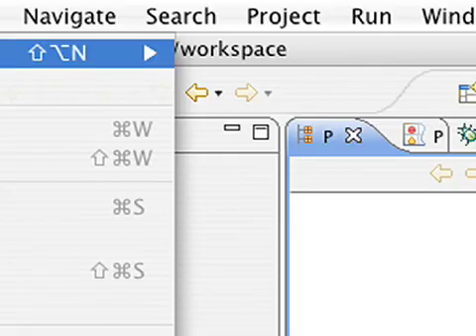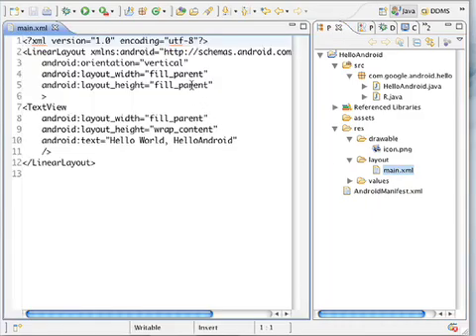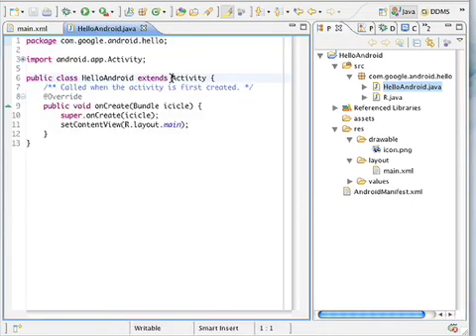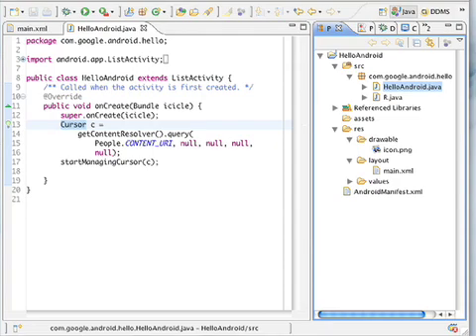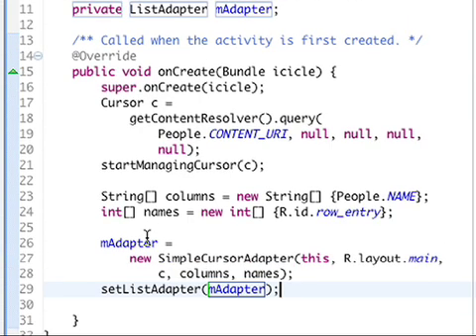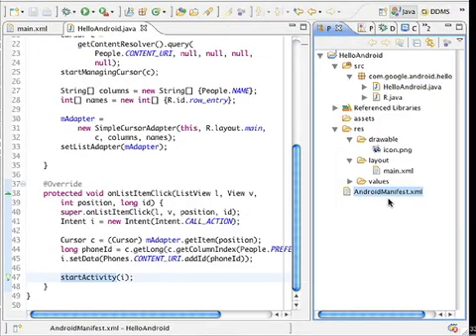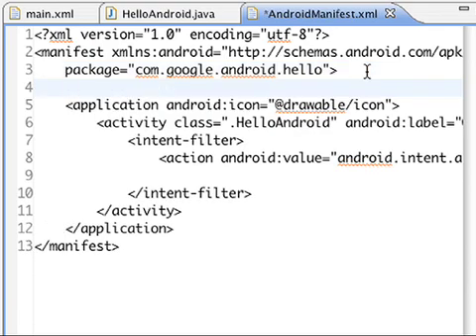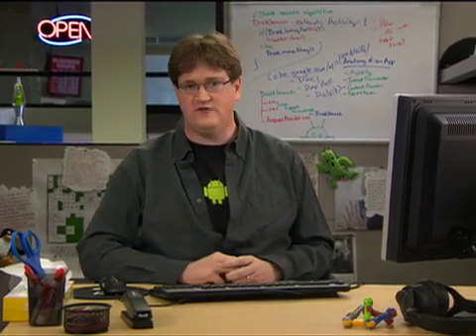A first hand look at building an Android application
Dan Morrill builds a simple application on the Android platform.